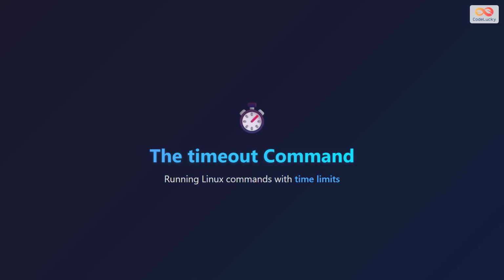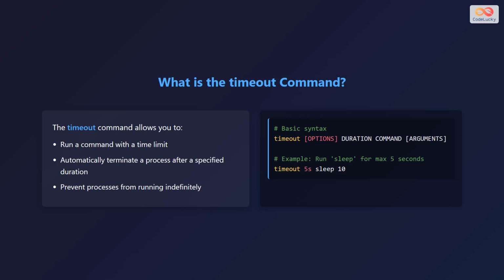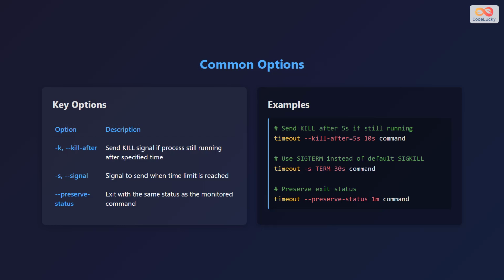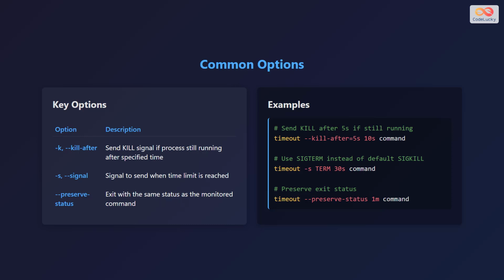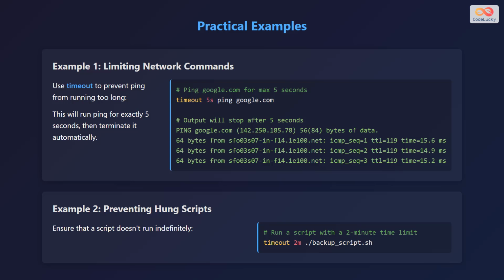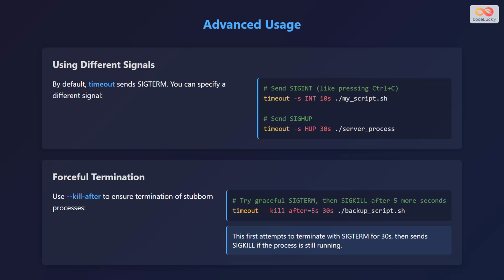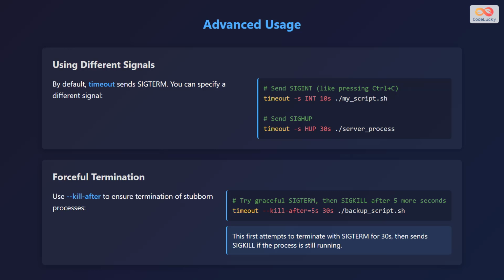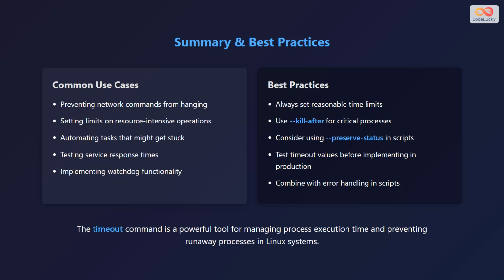⏱️ Timeout Command: Running Linux Commands with Time Limits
Learn how to use the `timeout` command in Linux to manage process execution time! 🚀 This video provides a beginner-friendly guide to preventing runaway processes and ensuring your scripts don't hang indefinitely.

We'll cover the basics of the `timeout` command, including its syntax and essential options like `--kill-after` and `--preserve-status`. You'll discover how to set time limits for commands using various time units (seconds, minutes, hours, days) and explore practical examples, such as limiting network commands and preventing hung scripts.💻

Dive into advanced usage scenarios, including using different signals (SIGTERM, SIGINT, SIGHUP) for process termination and implementing forceful termination techniques. By the end of this tutorial, you'll have a solid understanding of how to effectively use the `timeout` command to enhance the reliability and stability of your Linux systems.🛡️

Plus, get valuable best practices for setting reasonable time limits, testing timeout values, and integrating the command with error handling in your scripts. Don't miss out on this essential Linux skill! 👍

Chapters:
00:00 - The timeout Command
00:23 - What is the timeout Command?
00:49 - Time Duration Formats
01:24 - Common Options
02:23 - Practical Examples
03:03 - Advanced Usage
03:54 - Summary & Best Practices
04:49 - Outro